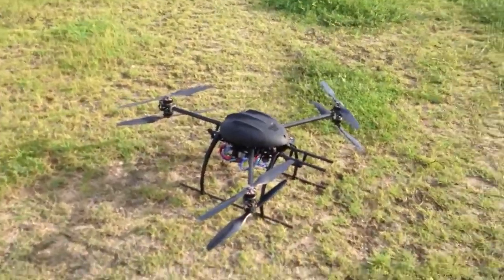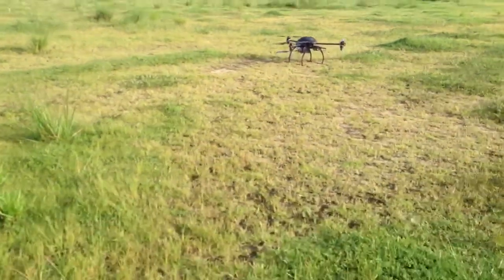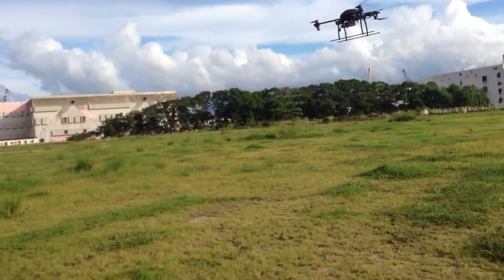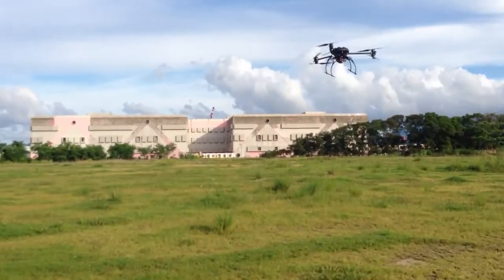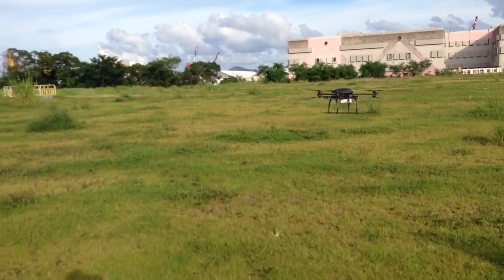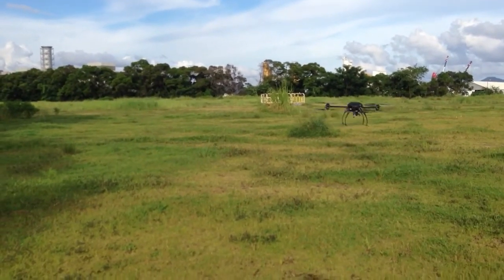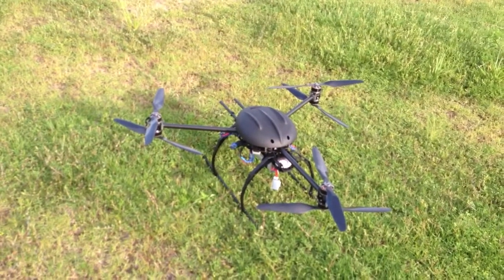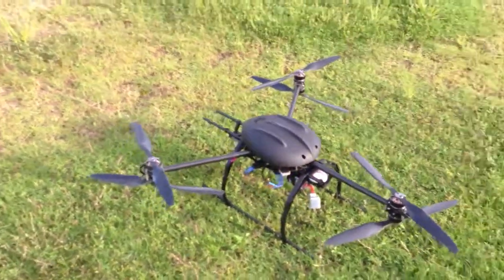Hexa Y6 Motor Failure test - lower motor failure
Another test for Y6 motor redundancy, the multi managed to get up and stay airborne but remained auto-spinning. I suppose the home-lock function of the wkm will be able to bring it back but just unsure whether the abrupt behavioral difference between upper and lower motor failures is due to aerodynamics or FC